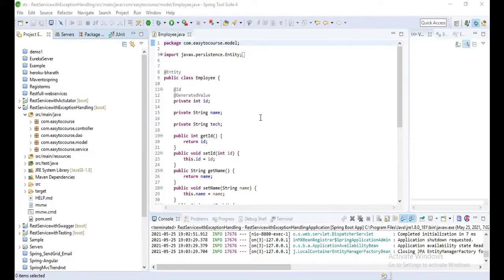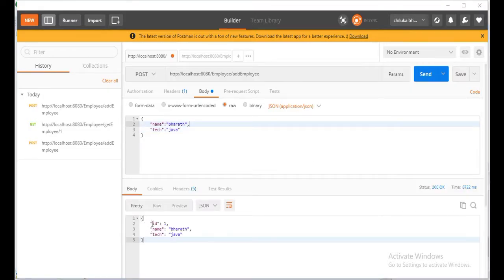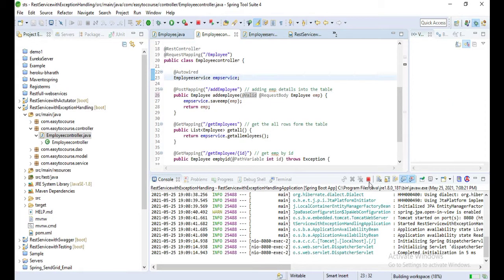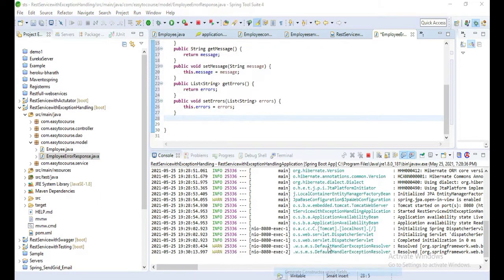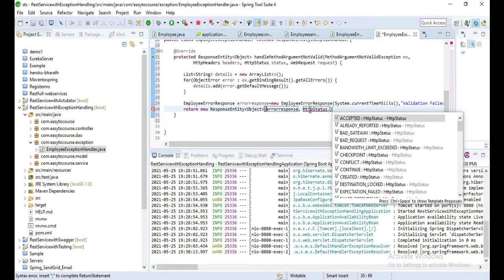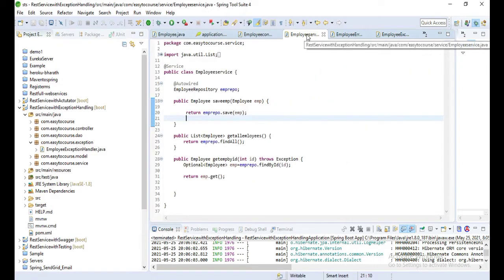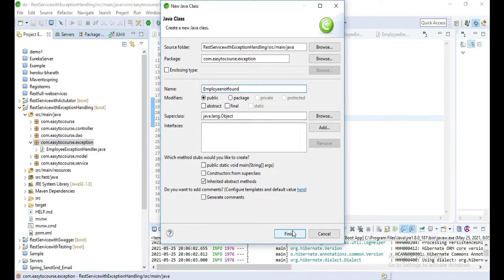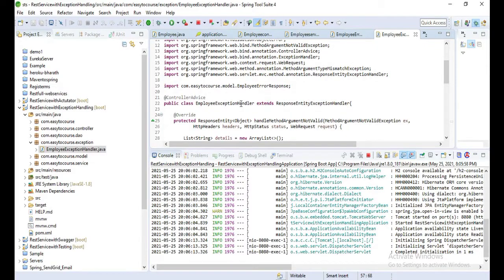SpringBoot Exceptionhandling | Restfullwebservice with Exception handling|Exceptionhandling inspring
In this video you will see how to handle exception in spring boot.